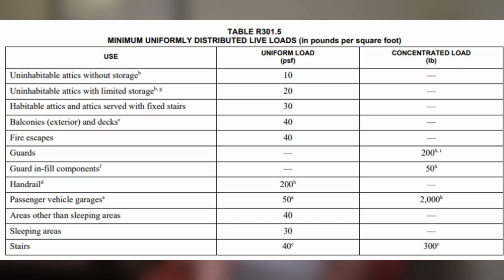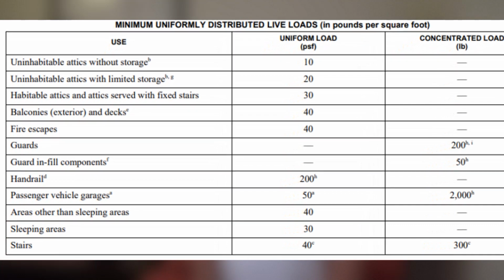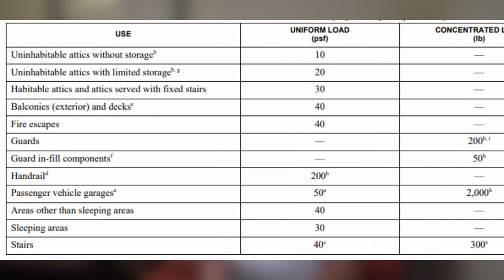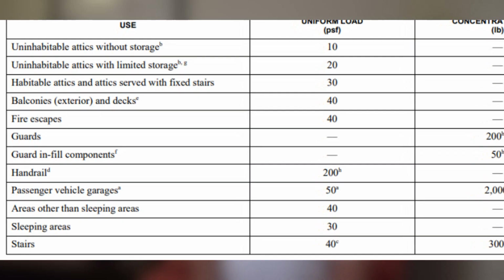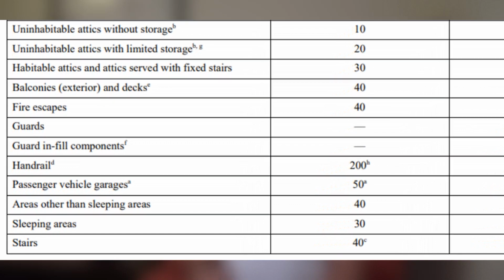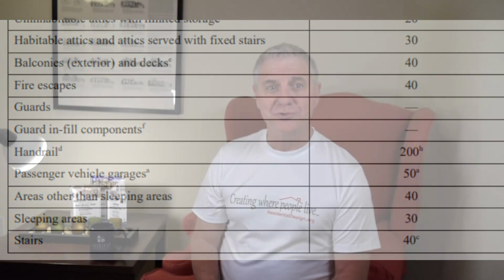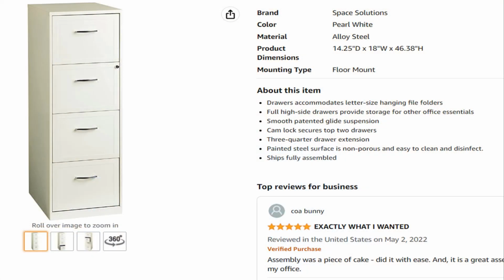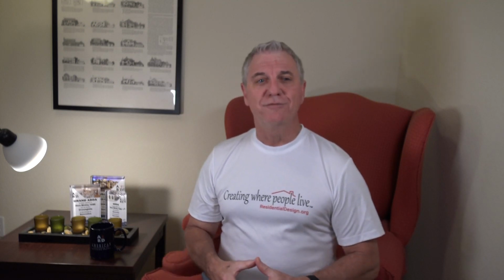Sets on it, hangs from it, basic engineering for Building Designers. [Monday Minute]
"Sets on it hangs from it." is a quote from Allen Beaumont, a certified Professional member in Orlando and the master of ceremonies at our American Residential Design Awards dinner.

He's referring to a structural member in a building. Whatever it is, a wall, a beam, a header, it's designed to support something that either sets on it or hangs from it. Sometimes, both.

As building designers, it's our job to think about those things.

Allen and I discuss it in the bundle of online educational courses titled "Defining Your Architectural Style." You get to it from our education page.

The total load that either sits or hangs is made up of two parts, live load, and dead load.

Any of you who are parents know what dead weight feels like. That is if you've picked up a kid who fell asleep watching TV and carried them to bed.

The dead load is a little different. In a building, it's fixed and not something you can carry. At least once it's been installed.

On the other hand, the live load is the stuff that, if you could pick up the house and turn it over, would dump out all over the ground.

Wouldn't that be handy for snow removal?

Here's how the International Residential Code defines them.

Dead loads are the weight of the materials of
construction incorporated into the building, including but not
limited to walls, floors, roofs, ceilings, stairways, built-in
partitions, finishes, cladding, and other similarly incorporated architectural and structural items, and fixed service
equipment.

Live loads are those produced by the use and occupancy of the building or other structure and do not include construction or environmental loads such as wind, snow, rain, earthquake, flood, or dead loads.

Why is this important? Because the occupancy of a building determines the type of live loads to include in the calculations when designing the structural elements.

Here's table R301.5, also found in the IRC. It requires that the floor assembly in a bedroom be designed to carry at least 30 pounds per square foot of live load. All other floor areas, like great rooms, must be 40 pounds per square foot. And no requirements for concentrated loads.

Think about this, though, according to a study done by Slack, two-thirds of employees either work from home exclusively or have hybrid workplaces.

The office studio I'm working from is a bedroom on the second floor of my house.

So, I looked up the size and weight of a file cabinet. A four-drawer metal model is 14 by 18 and weighs 35.5 pounds, empty. That's only 20.2 pounds per square foot. But how much does it weigh when it's full?

A draw holds at least six reams of paper. At five pounds each, that's 30 pounds per drawer or 120 pounds plus the cabinet's weight. Now we're talking almost 90 pounds per square foot.

According to the International Building Code, floors of office spaces are designed to support 50 pounds per square foot and 2000 pound concentrated loads.

Here's another example. If you were designing an assembly hall, the floor loads would be designed to carry 100 pounds per square foot of live load. Having cocktails before moving to a deck or the yard for dinner, how many people might fit into a 20 by 30 kitchen and great room area?

Should we consider these scenarios if clients express that they work from home and like to entertain?

Before you or they go to the expense of involving a structural engineer, are you able to do some basic engineering calculations using uniform loads to see if there might be a concern?

Would it be helpful to be able to at least set expectations for your client by telling them how much their floors or ceilings might deflect under the conditions?

Deflection is always present. It's just a matter of whether you can see it or not.

We have a webinar for that, and I've arranged for you to have access to scheduled replays any time you want for the next three days.

The one-hour training covers the procedures and formulas for sizing structural members, like floor joists, ceiling joists, beams, rafters, and more.

Renato Carotti, a professional engineer in Florida and the instructor, will prepare you to confirm that your home designs meet a modern family's needs.

Go to AIBD.org/StructuralWebinar any time between noon today and noon on Thursday to brush up on your math skills for sizing simple beams.

The cost is $21 for everyone for the next 72 hours. After Thursday, the price goes up to $50.

If it's your first time learning these formulas, you may want to rinse and repeat a few times. The formulas take some practice, and you'll want to refer to the PDF worksheets.

Just for that, you'll have access to the webinar for a year. But you have to register before noon on Thursday.

Go. Buy your ticket right now before you forget.

And have a formative week.